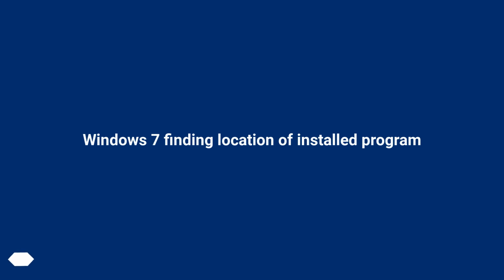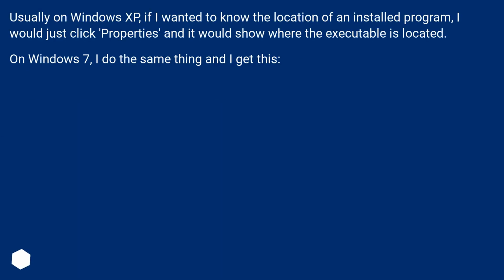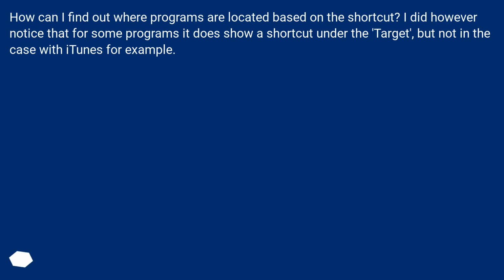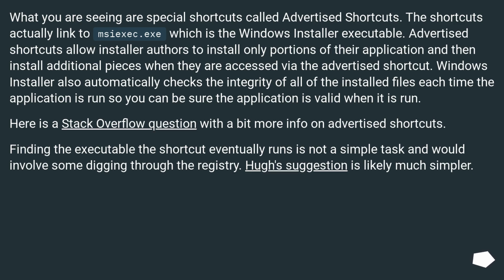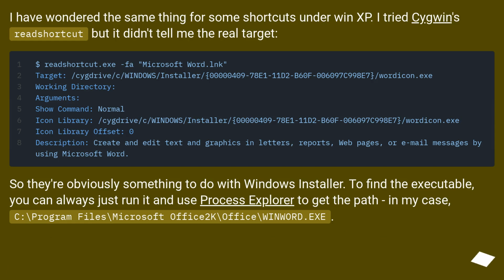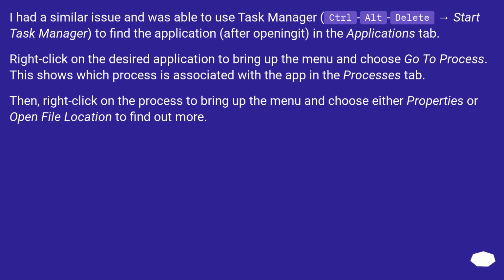Windows 7 finding location of installed program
Chapters
00:00 Question
00:53 Accepted answer (Score 21)
01:47 Answer 2 (Score 17)
02:34 Answer 3 (Score 7)
03:10 Answer 4 (Score 6)
03:34 Thank you